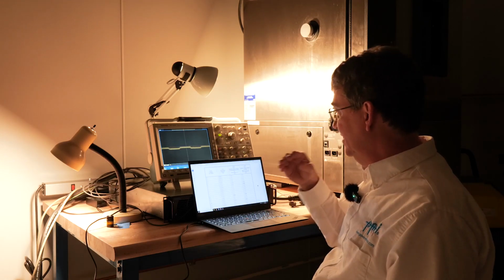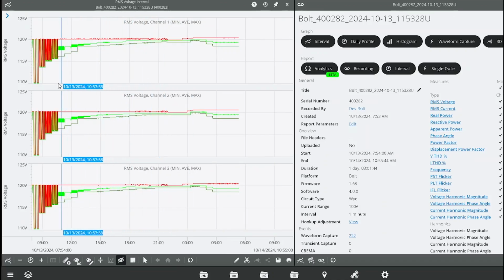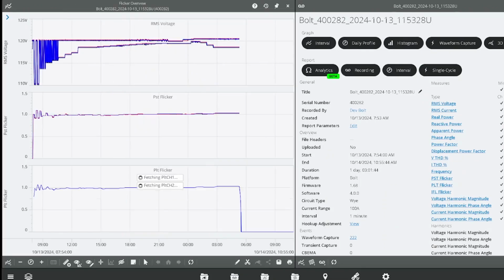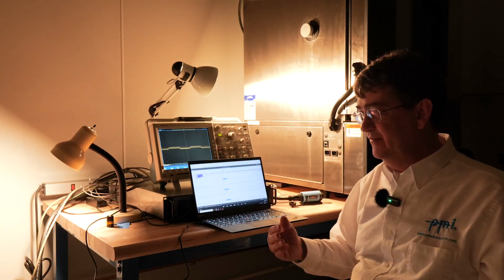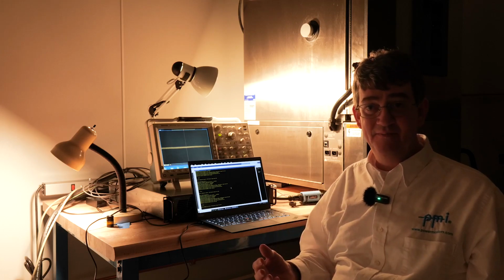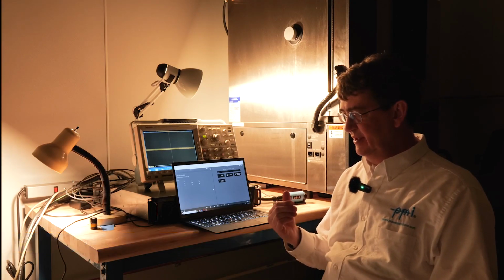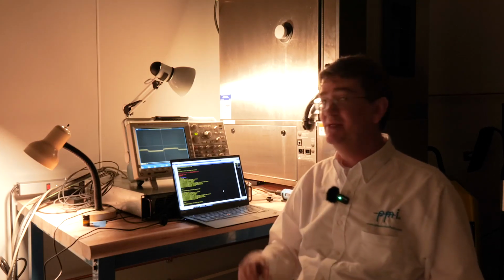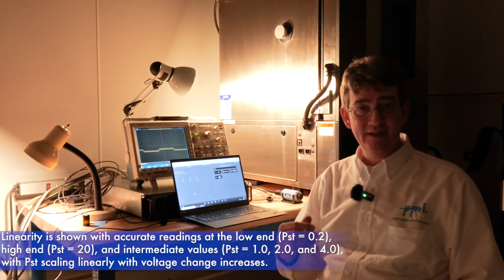Bolt | Flicker Test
Using IEEE 1453, we tested the Bolt to many different voltage fluctuation patterns - can it compute the correct flicker power quality metrics?

PMI's newest PQ Recorder, the Bolt is available now